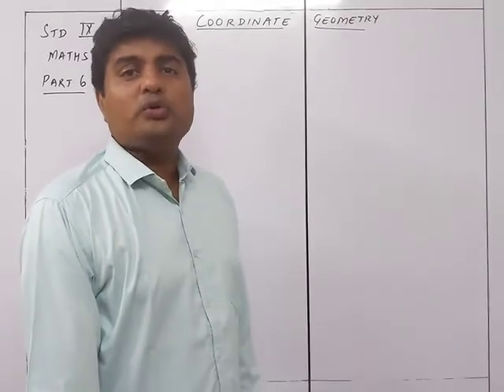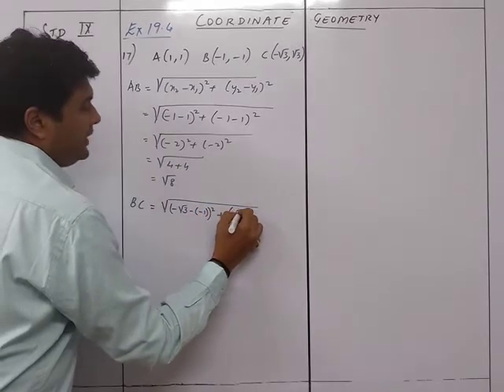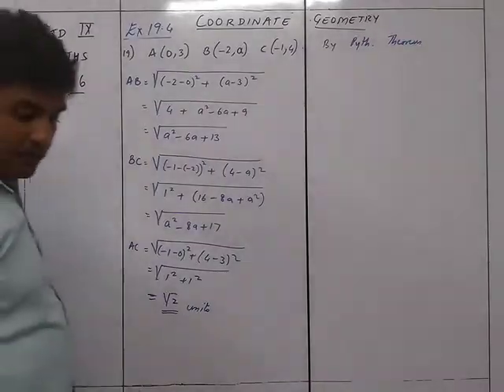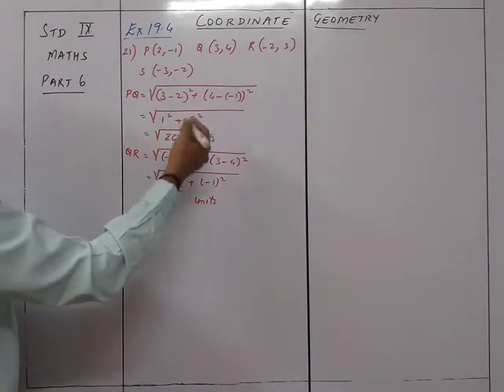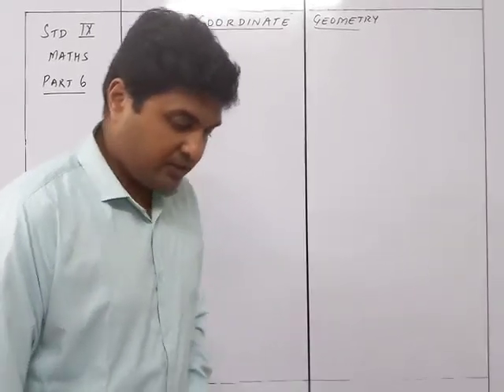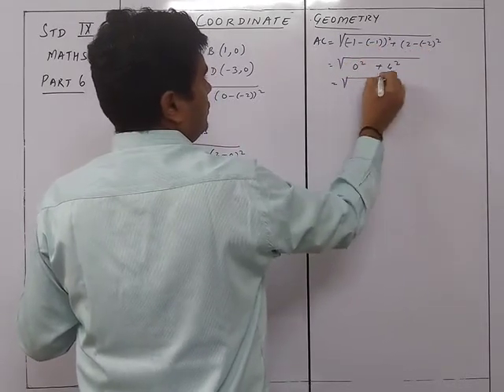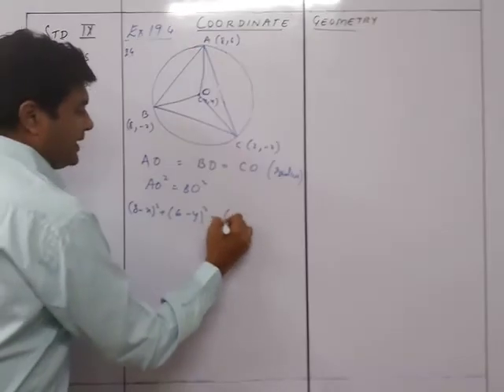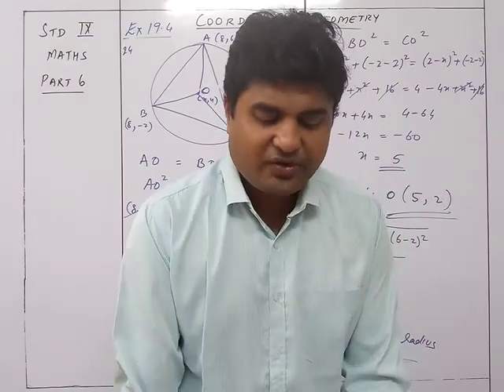Maths IX Coordinate Geometry Part 6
Maths IX Coordinate Geometry Part 6 Bhavin Sir's Tutorials Source Understanding Mathematics textbook